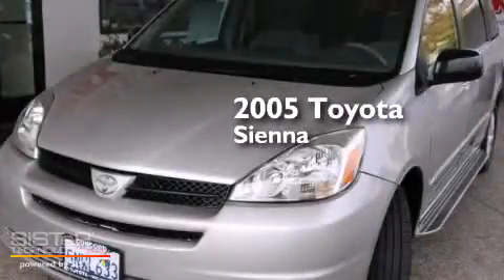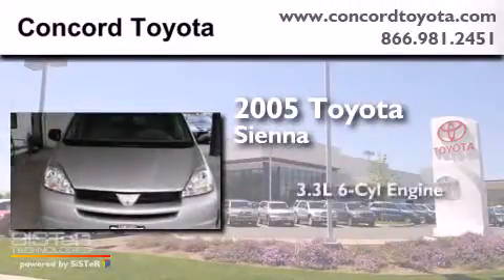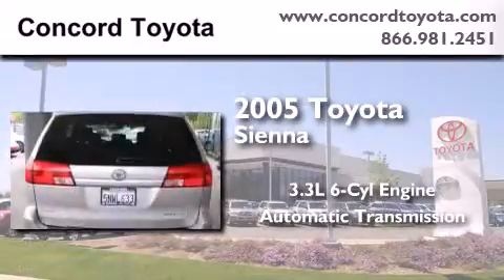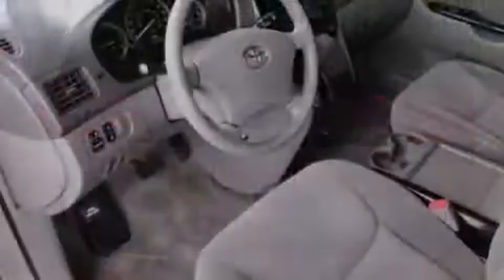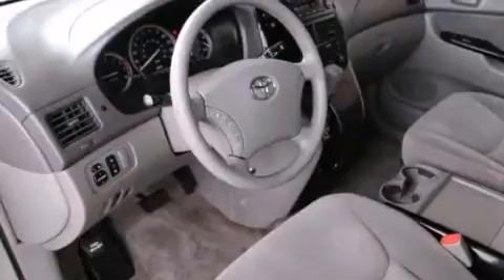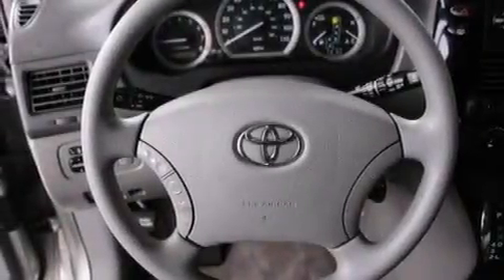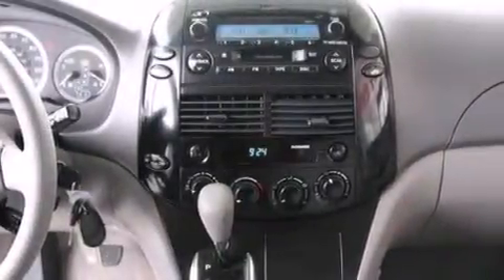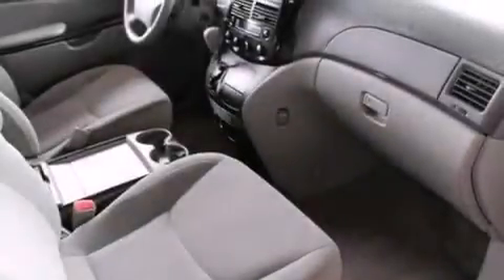2005 Toyota Sienna Concord CA 94520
We've been honored to serve the Concord CA area , we promise that your experience at our dealership will exceed your expectations ! Year : 2005 Make : Toyota Model : Sienna Engine : 3.3L V-6 cyl Trans . : Automatic Exterior : Gold Miles : 91,344 Interior : Gray Concord Toyota 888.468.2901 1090 Concord Avenue Concord , CA 94520 Preowned 2005 Toyota Sienna Concord CA